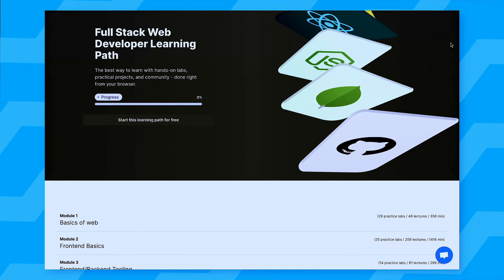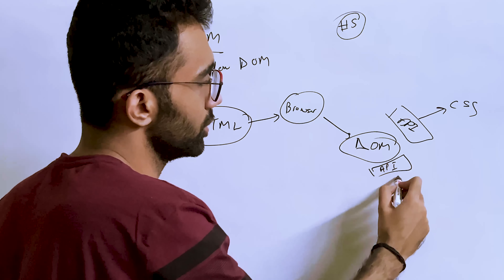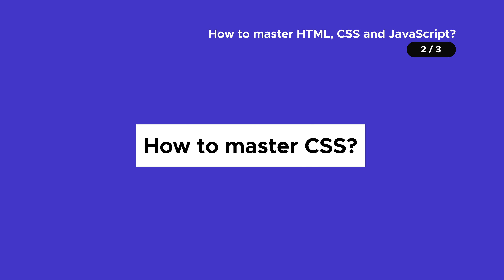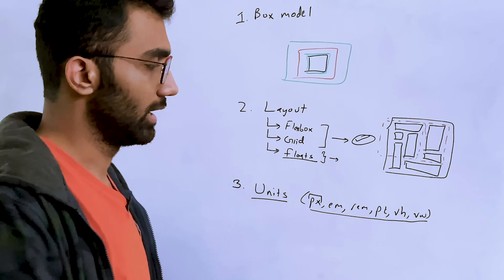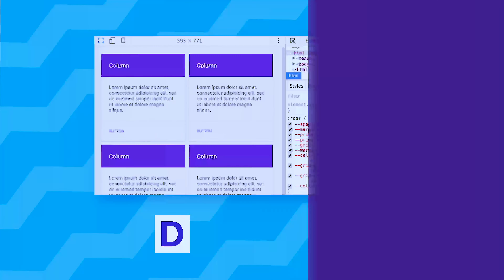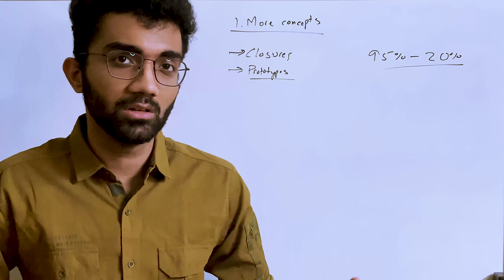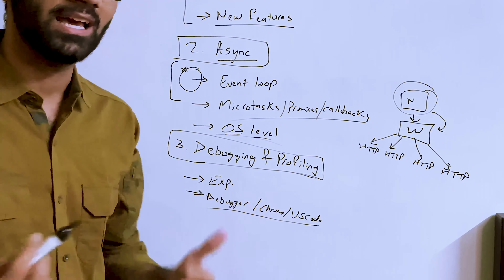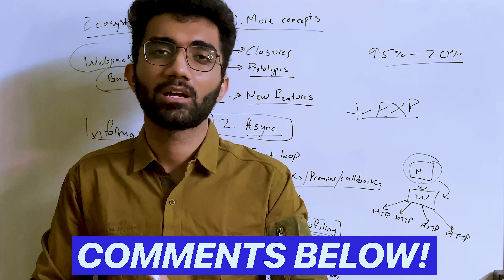How to Master HTML, CSS and JavaScript?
In this video, let's take a walkthrough on
 how you can master HTML, CSS and JavaScript.

Timestamps
0:00 How to master HTML?
9:12 How to master CSS
19:41 How to REALLY master JavaScript? Become a senior JS developer